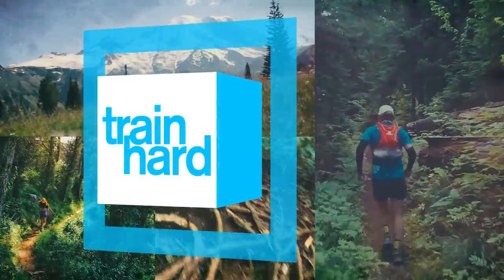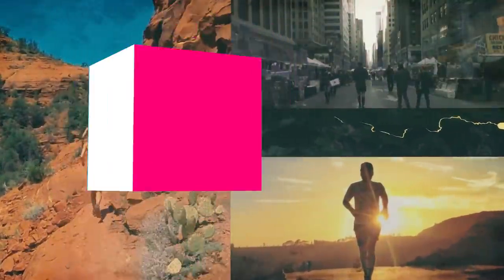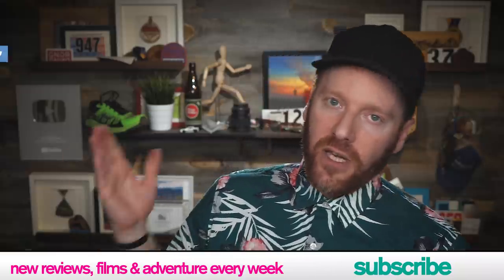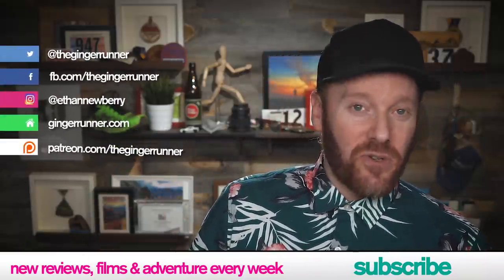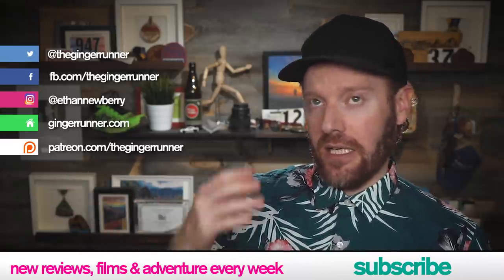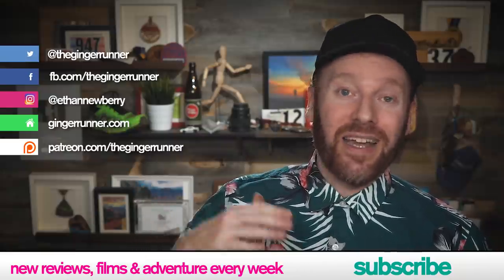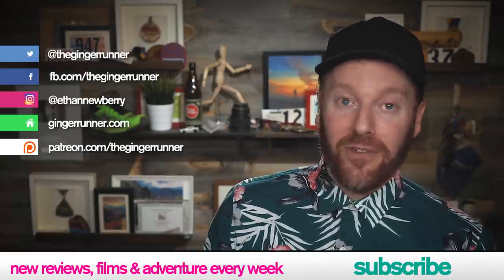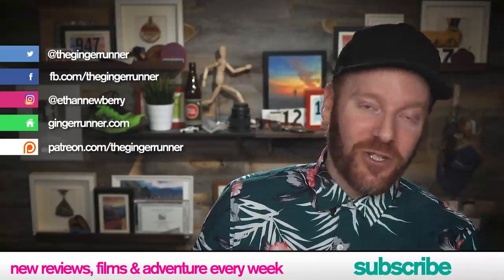INOV-8 TERRAULTRA G 270 REVIEW | The Ginger Runner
Inov-8's new Terraultra G270 is the follow up to their popular G260 from last year. A new Graphene Grip outsole, some additional midsole & upper changes improve the shoe's appeal, but does the new version feel that much different from the previous version? What do YOU think?

All products for review are provided by Running Warehouse unless otherwise stated. All opinions are 100% my own and I do NOT accept financial compensation from any brand for any product mentions or reviews. I say what I want about what I want. Always have, always will.